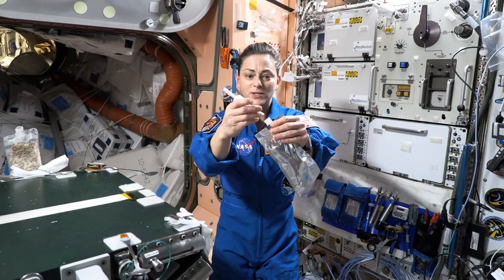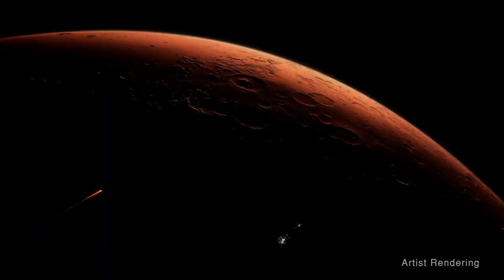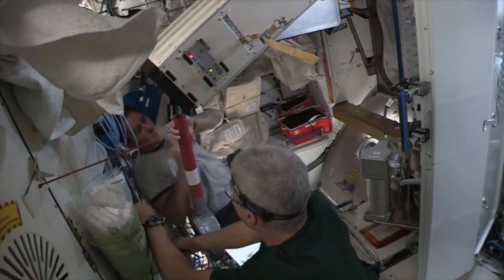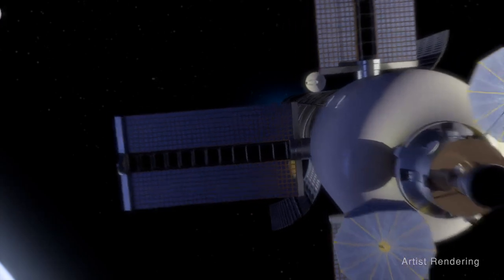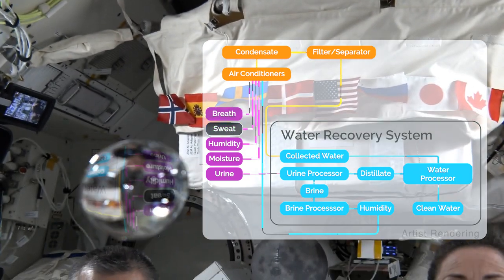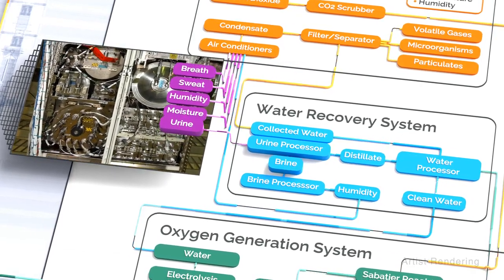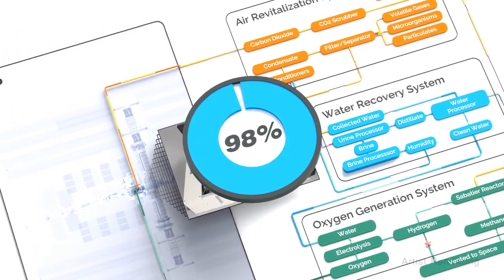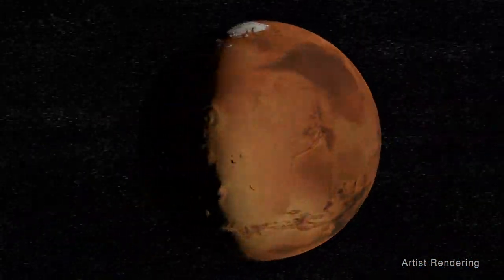NASA Science Casts Water Recovery on the Space Station | Water on Moon.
NASA now has the ability to recycle 98% of the water collected from the US segment on the space station – meeting the threshold necessary for water recovery on long-duration space exploration missions.

The Water Recovery system on the Space Station is a highly advanced and sophisticated technology designed to efficiently recycle and purify water for reuse. This system plays a crucial role in sustaining the lives of astronauts on the Space Station by providing them with a continuous supply of clean and safe drinking water.

The Water Recovery system utilizes a multi-stage process that involves filtration, distillation, and ion exchange to remove impurities and contaminants from wastewater. The system is capable of recovering up to 93% of the water used on the Space Station, significantly reducing the need for resupply missions and minimizing the overall cost of space exploration.

The Water Recovery system is equipped with state-of-the-art sensors and monitoring systems that ensure the quality and safety of the recycled water. The system is also designed to operate autonomously, requiring minimal maintenance and intervention from the crew.

In addition to its practical benefits, the Water Recovery system represents a significant technological achievement in the field of space exploration. Its development and implementation demonstrate the ingenuity and resourcefulness of human beings in overcoming the challenges of living and working in space.

Overall, the Water Recovery system on the Space Station is a remarkable example of human innovation and engineering, providing a reliable and sustainable source of water for astronauts and advancing our understanding of the possibilities and limitations of space exploration.